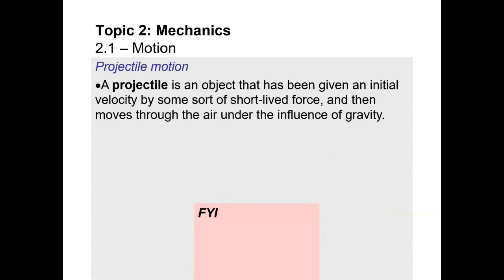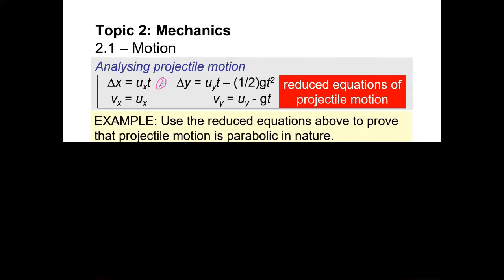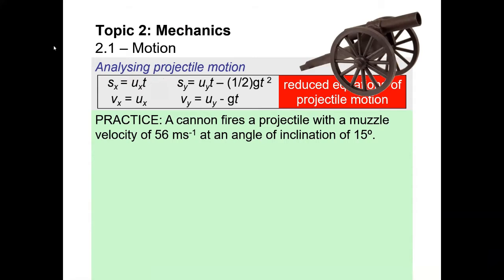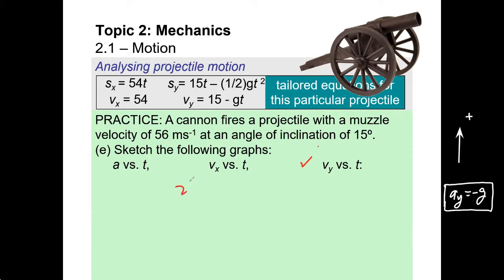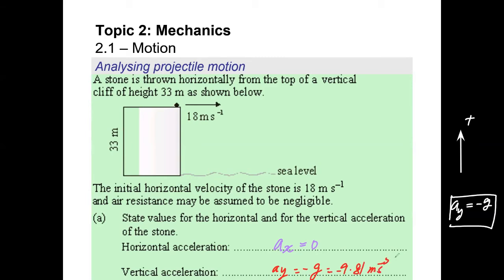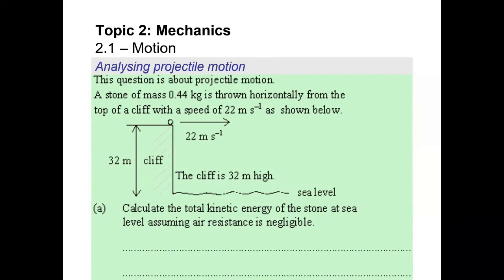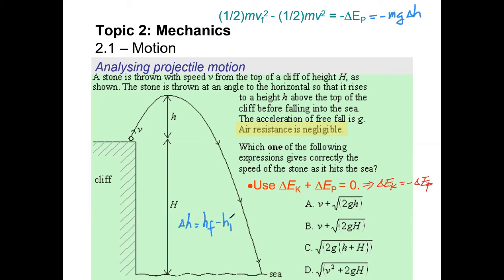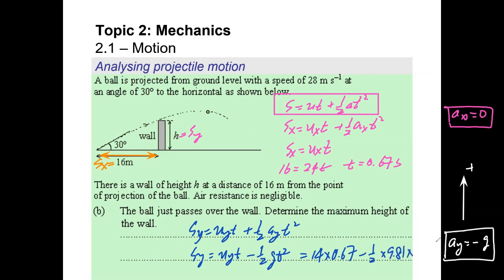IB DP Physics - 2.1 Motion - Projectile Motions